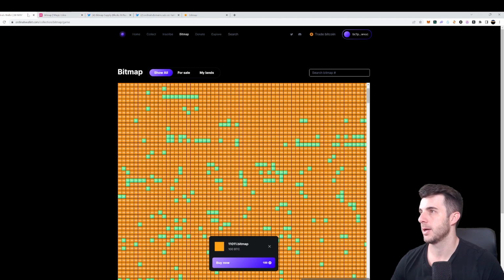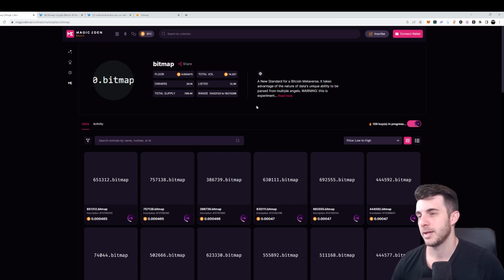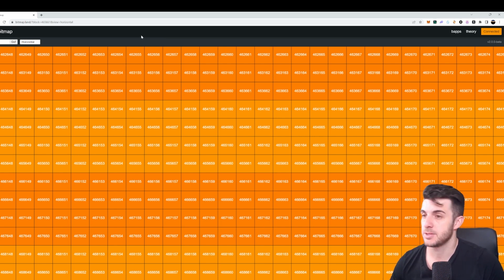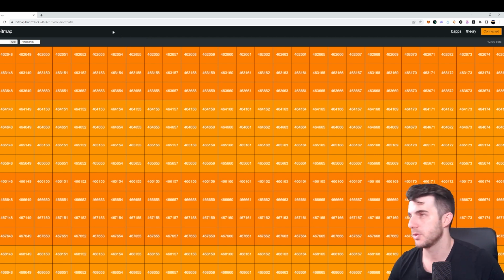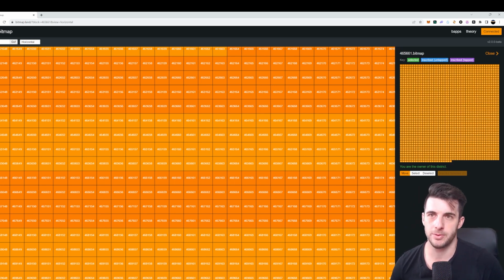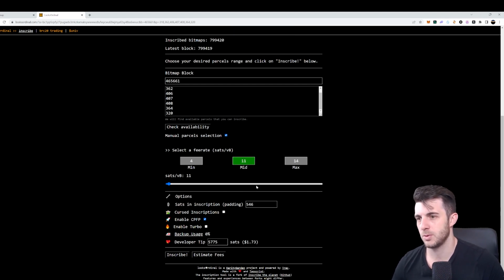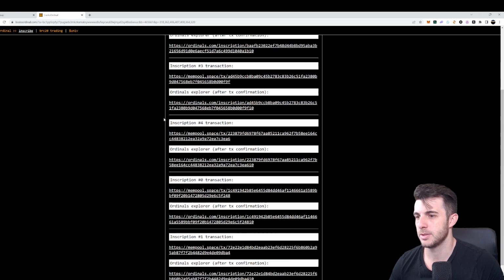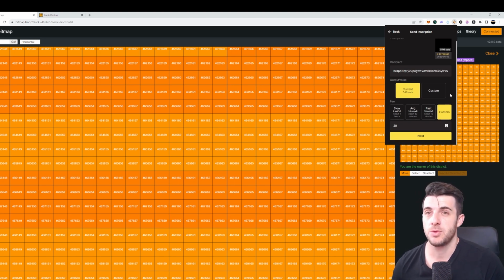Bitmaps Will Make You RICH! Phase 2 Is Live (How to Inscribe & Tap Parcels)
How to Inscribe and Tap Bitmap Parcels. A simple guide.

00:00-03:27 - News & Bitmap Stats
03:27-07:40 - Inscribing Parcels
07:40-09:46 - Tapping Parcels
09:46-10:29 - Outro